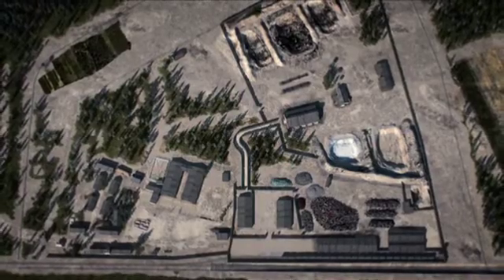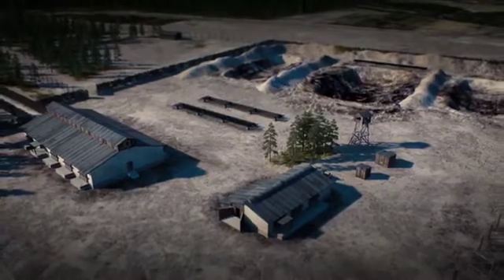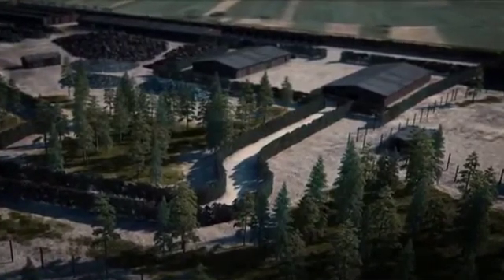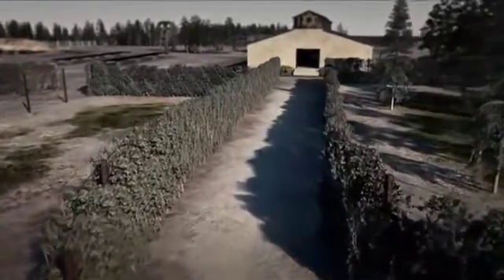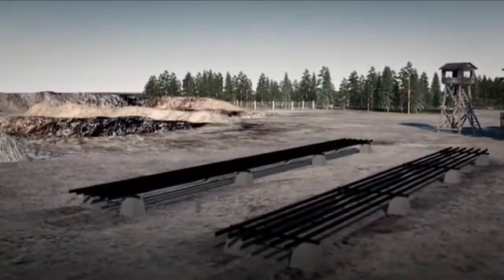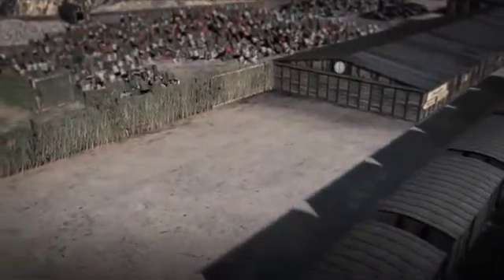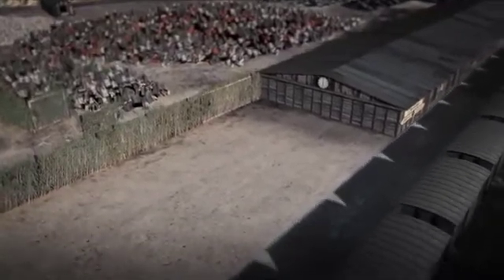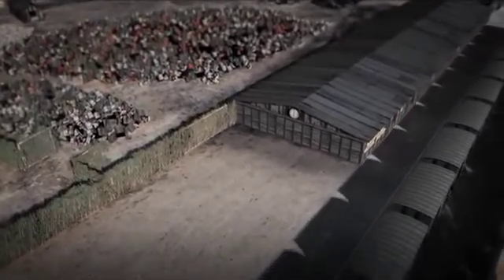Trebinka Rekonstrukcja historyczna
wersja 2019
Realizacja Mariusz Zdanowski
Makieta Obozu Zagłady w Treblince. W oparciu o relacje świadków i materiały archiwalne zgromadzone w muzeach Yad Vashem, Holocaust Memorial Museum w Waszyngtonie i Muzeum Walki i Męczeństwa w Treblince powstała komputerowa makieta obozu w technice 3D. Dzięki realizacji projektu w Muzeum w Treblince wprowadzone zostały nowe standardy wystawiennicze oraz upowszechniona nowa forma uczestniczenia w kulturze. Wykorzystanie techniki wizualizacji 3D, cieszącej się ogromną popularnością zwłaszcza młodej widowni, pozwoli na pozyskanie wielu nowych widzów, którzy być może nigdy dotąd nie byli w Muzeum i nie słyszeli o Buncie w Treblince.